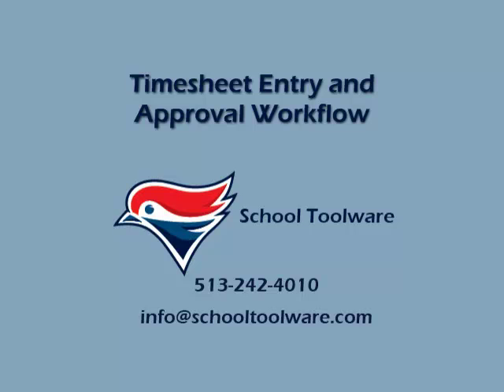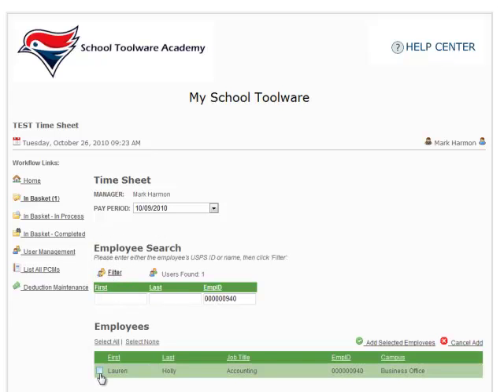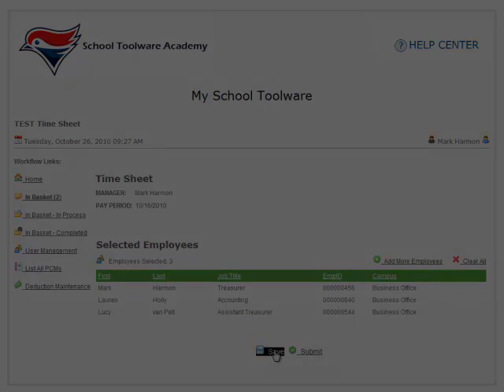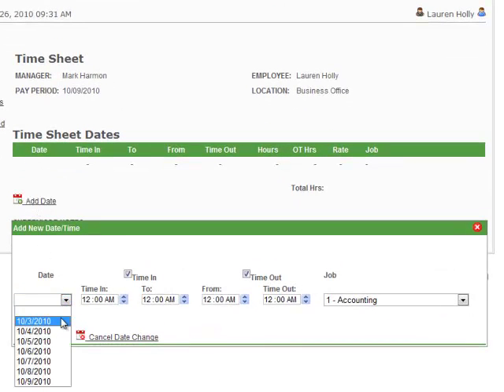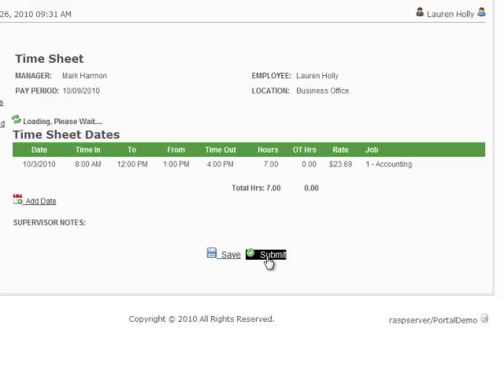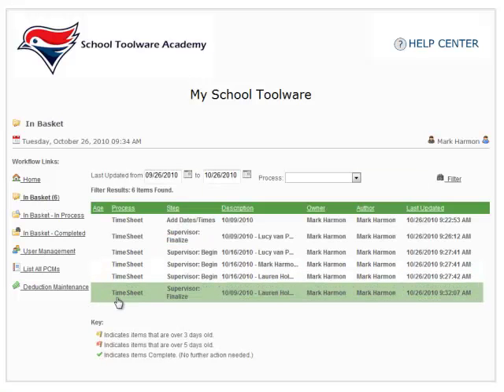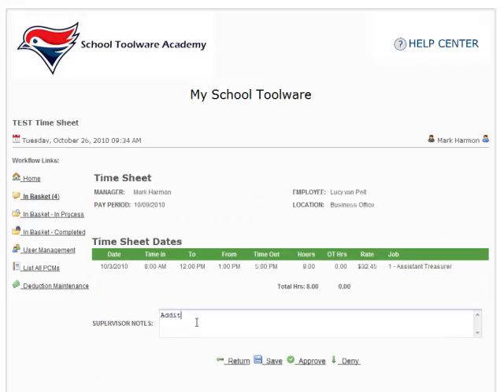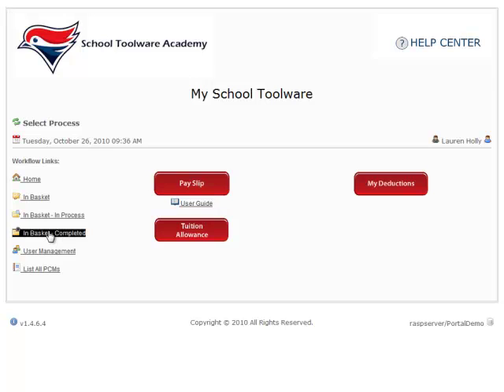Timesheet Entry and Approval Workflow Video